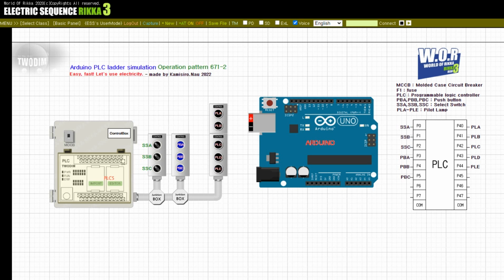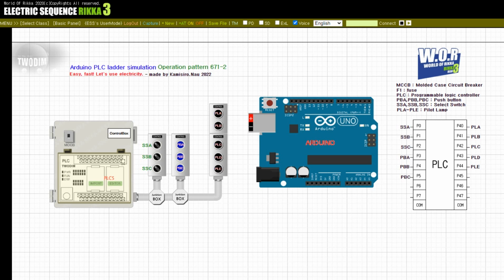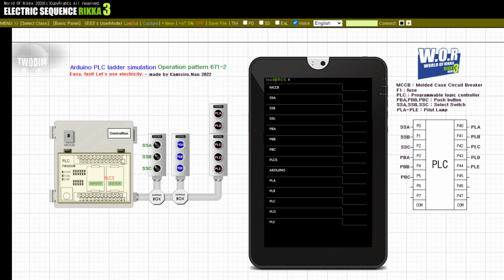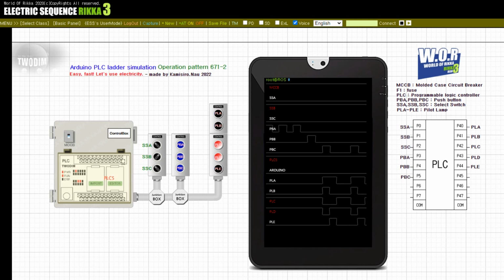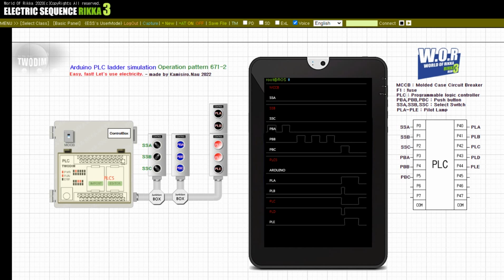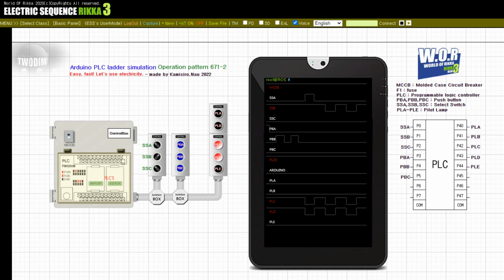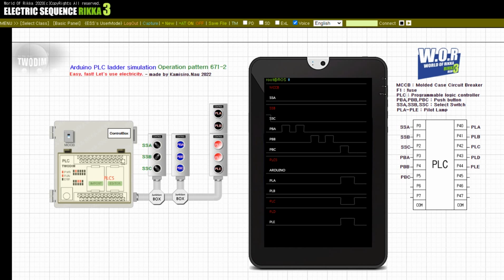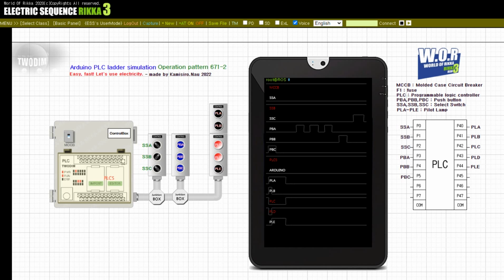Operation pattern 671-2, Arduino PLC ladder simulation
Today's time chart pattern is an example of setting the lighting conditions of lamps through push buttons PBA and PBB.
It is learning that counts the number of presses of two buttons, the sum of the counters becomes the lamp PLA lighting time, and the difference becomes the lighting condition of the lamp PLB.